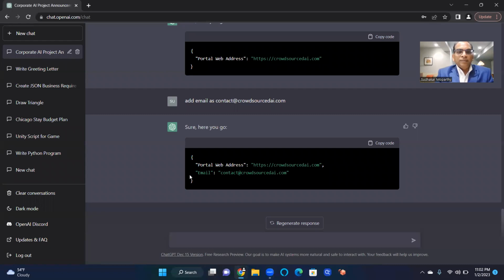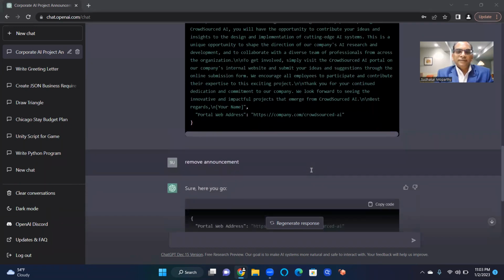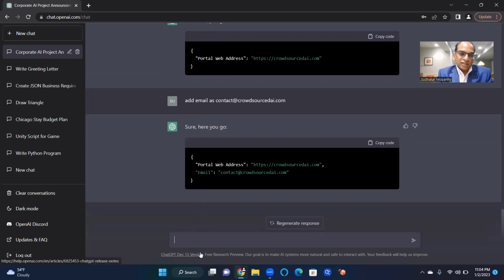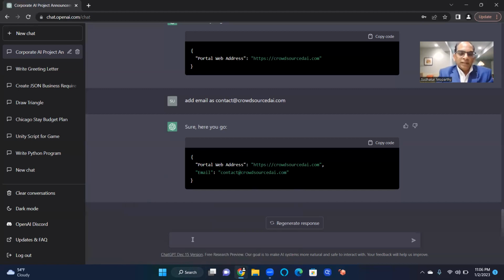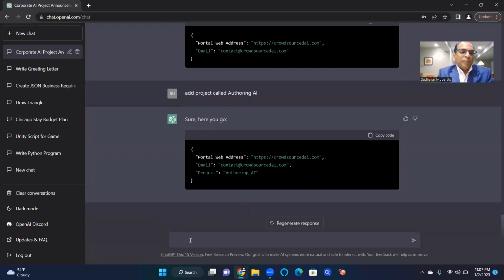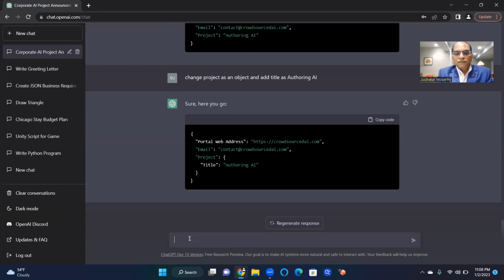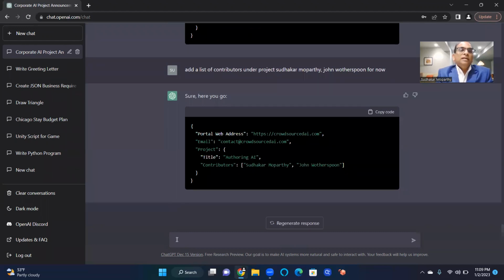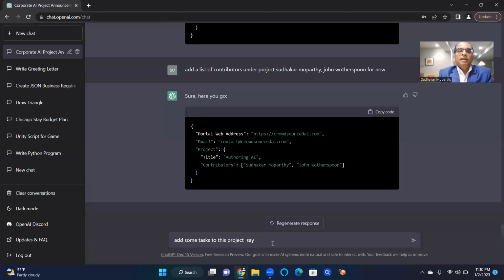CrowdSourced AI project announcement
The idea is to create an AI to integrate other AIs and use chatGPT as our initial AI to integrate and build on it. I want to welcome anyone who is interested in this project, please get in touch with me on LinkedIn.